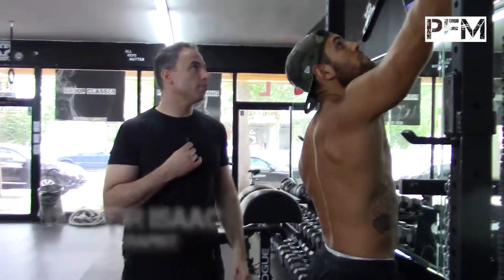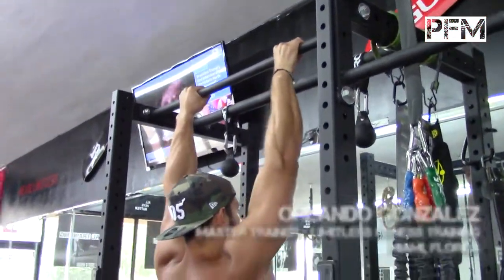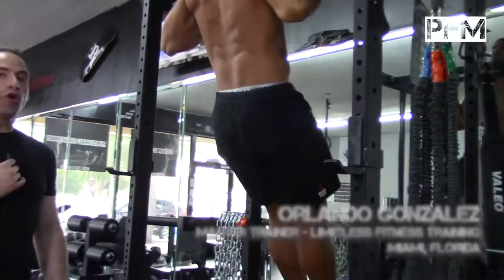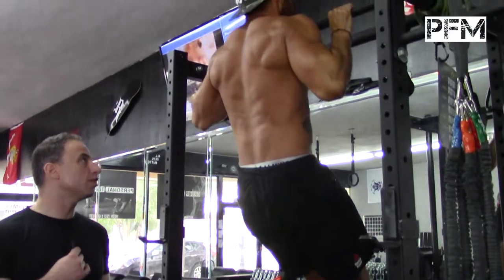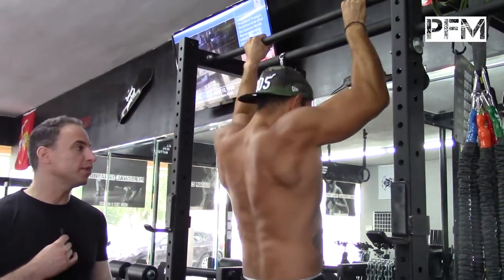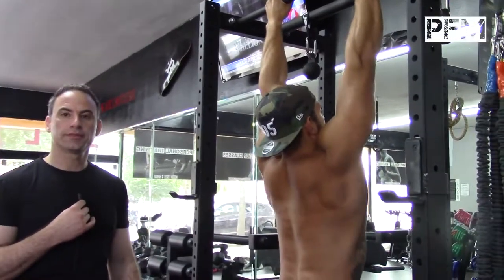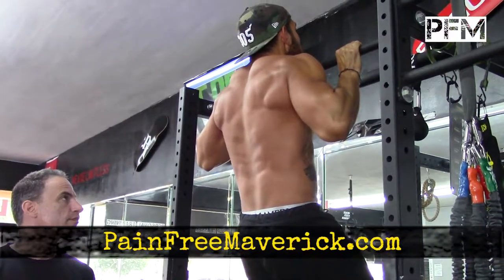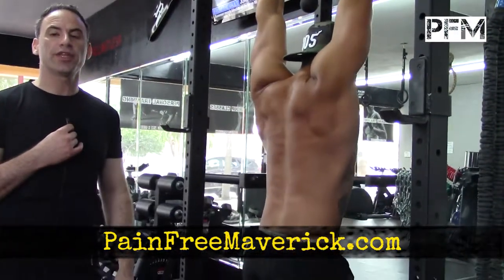Wide Grip Pull up With Orlando Gonzales - PainFree Maverick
If you’re suffering from lower back pain,Don't worry. It’s a surprisingly common problem. dr offir teach you exercise to get relief from lower back pain.